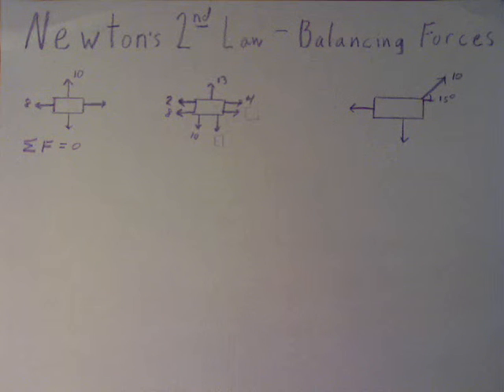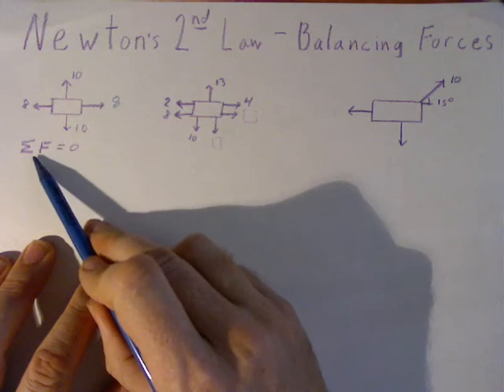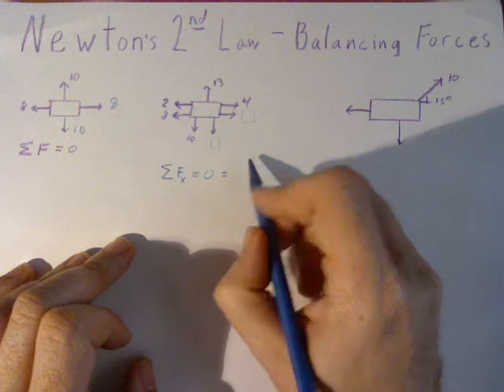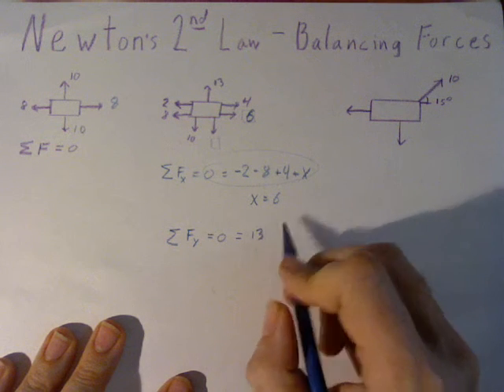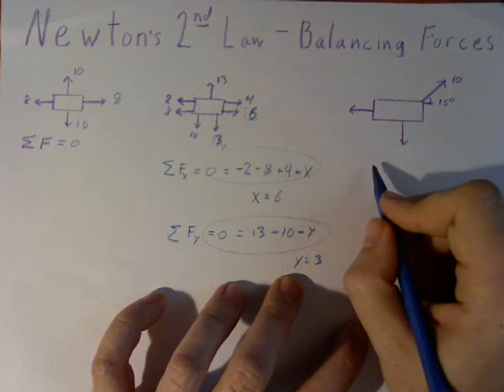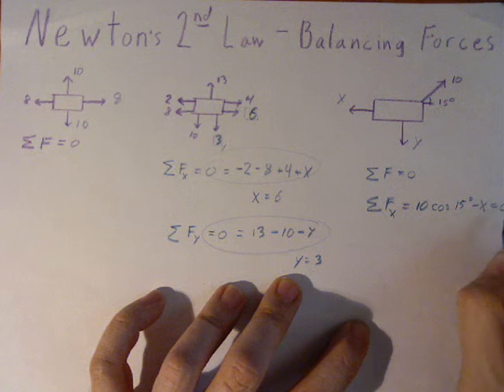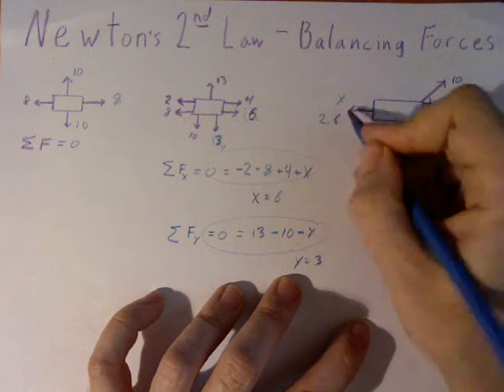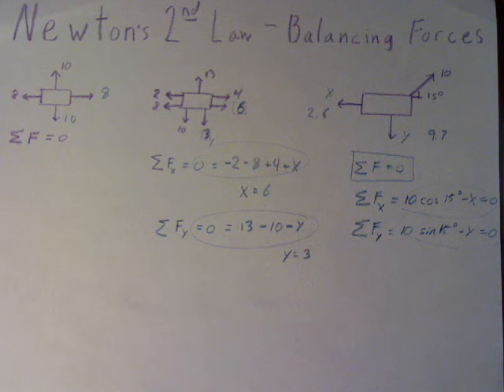Newtons Second Law Balancing Forces